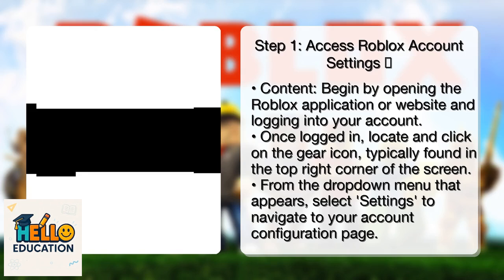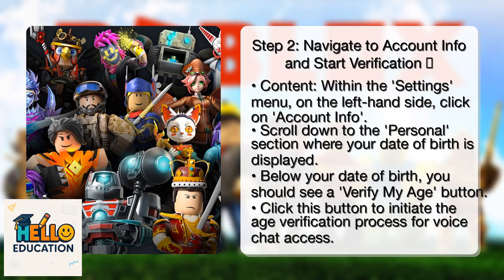How to Verify Age in Roblox for Voice Chat (Step-by-Step Guide)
Verify your age on Roblox for voice chat access. Learn how to upload ID, use facial scan verification, and get approval fast to unlock proximity chat features safely.